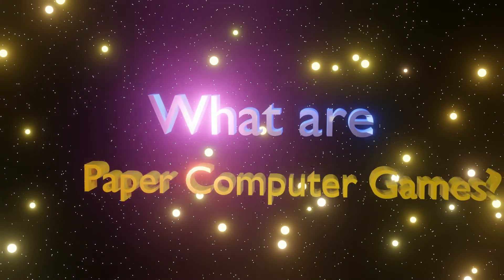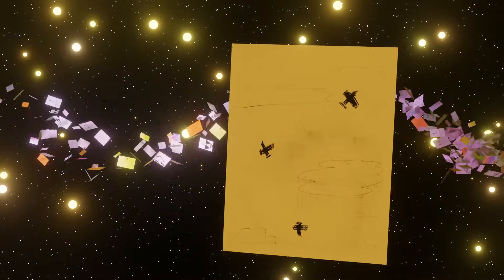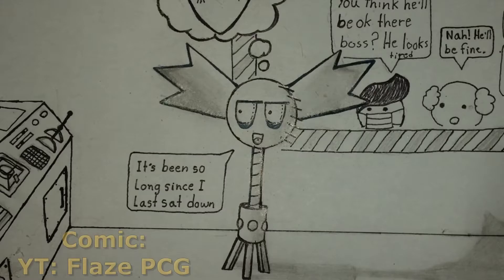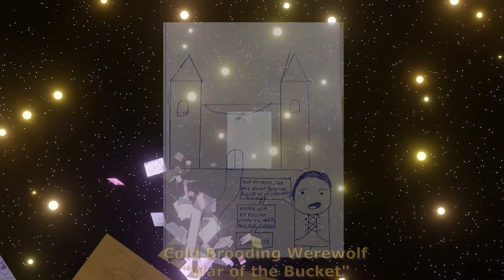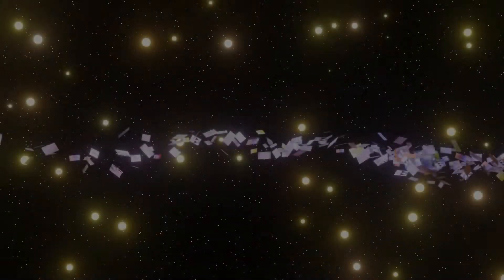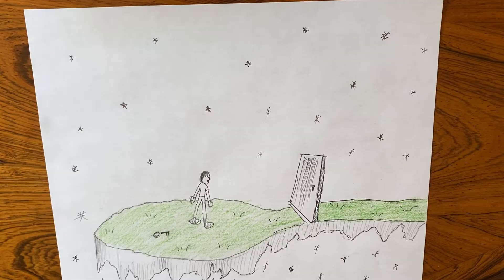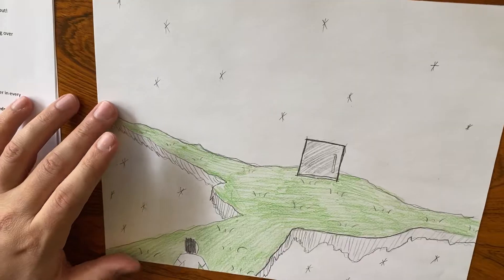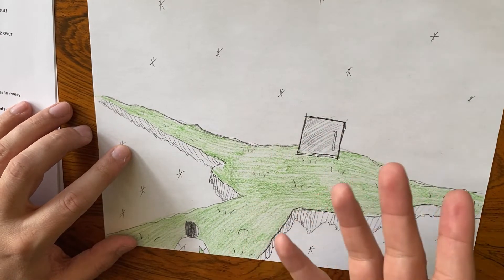What Are Paper Computer Games?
What are Paper Computer Games? Let's find out!